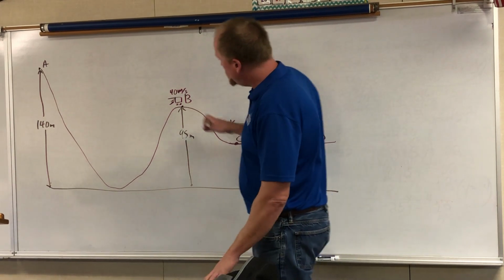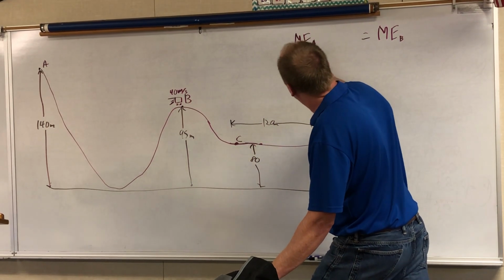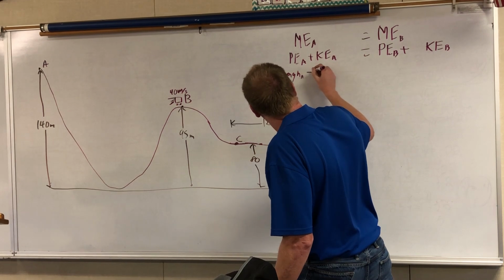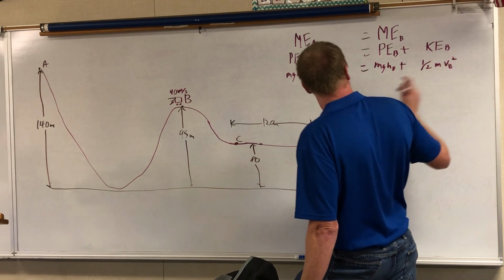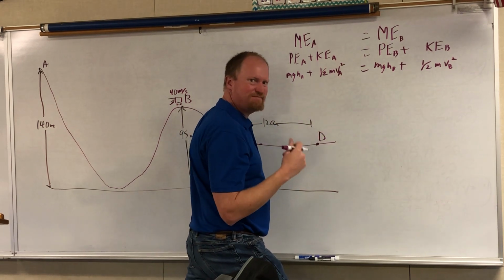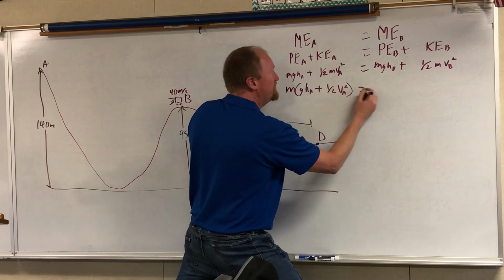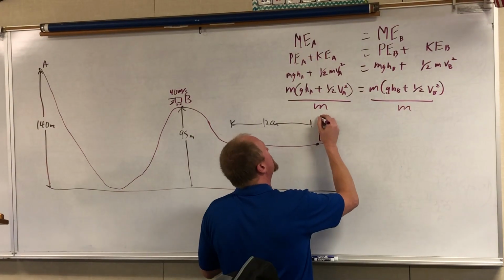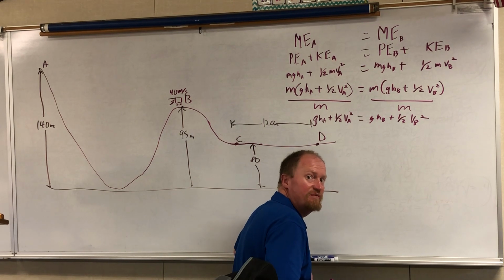Emergency Physics 5.3 #2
Unfortunately the filming of this video was cut off.  I know people need these videos quickly so I am going ahead anyway.  Hopefully, between the part of this video that I did and the complete video I did before there should be enough to help students with homework and tests.